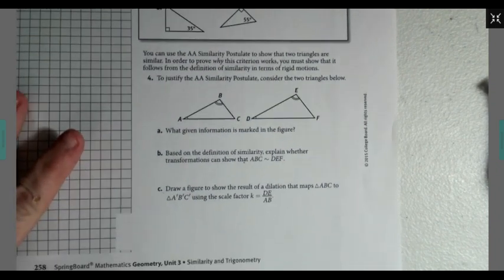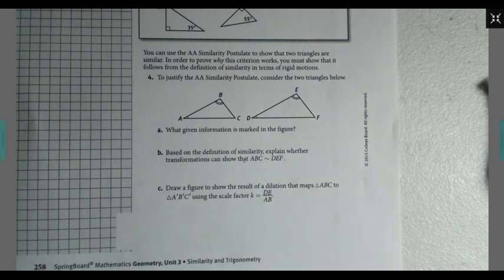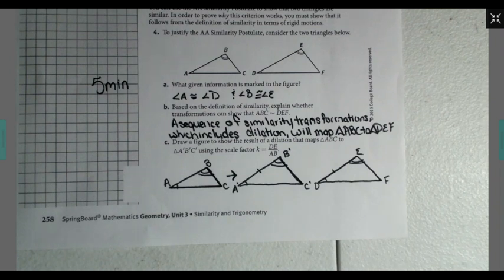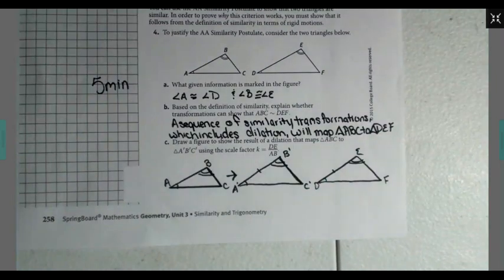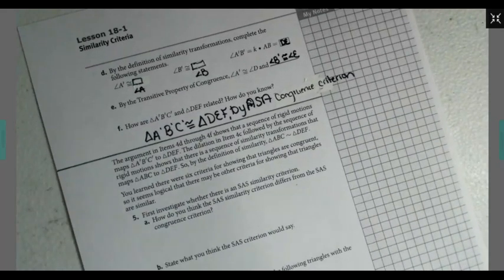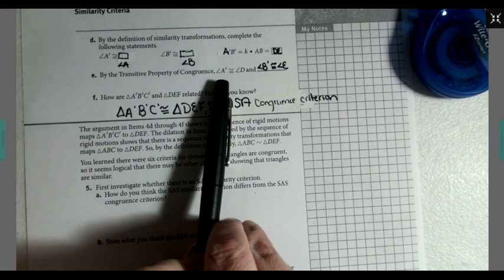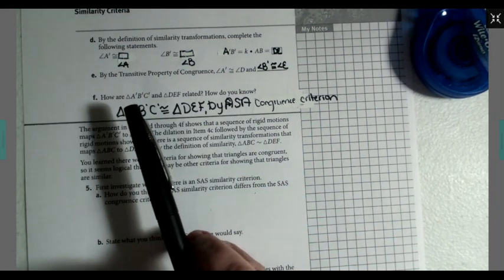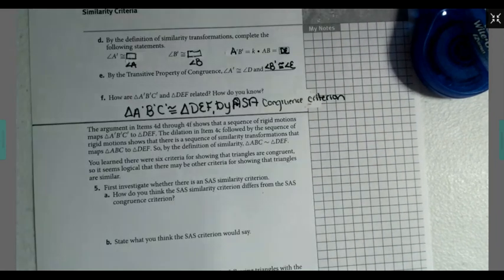Lesson 18-1 Section 2